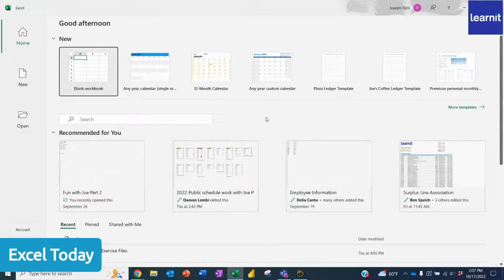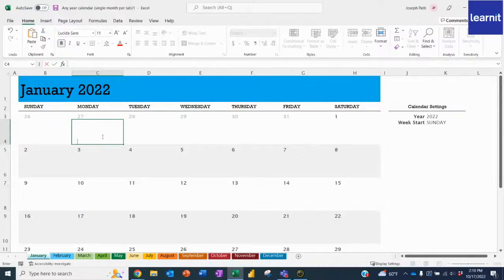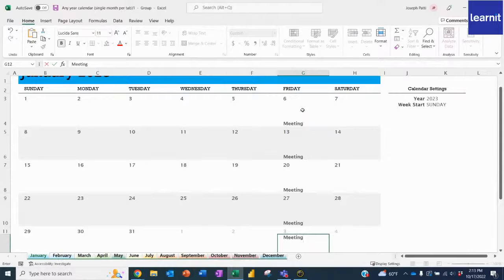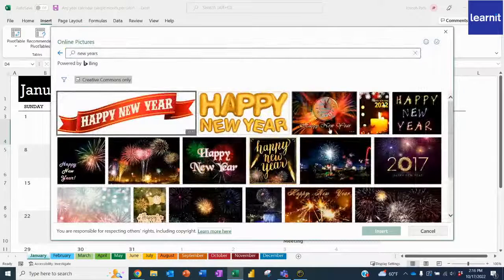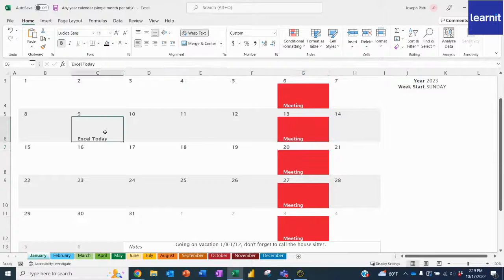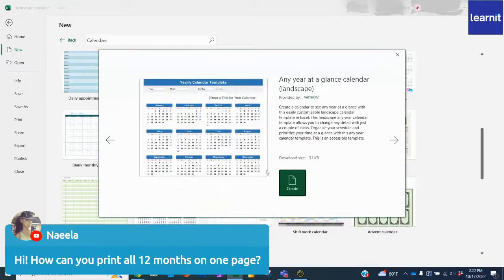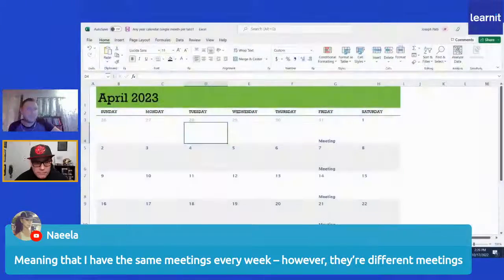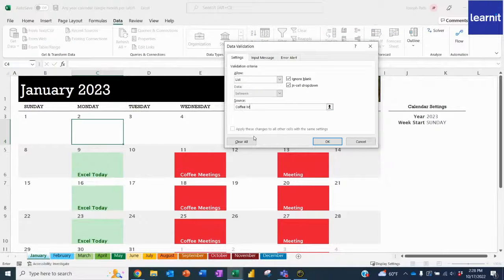Excel Today - Excel Calendars for 2023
Welcome to Learnit's weekly program Excel Today.

Each week we will cover the top trends in office applications and software. We will have interviews with experts, live Q&A, and tips and tricks seminars!

This week: Finally we cover 2023 calendars in Excel!